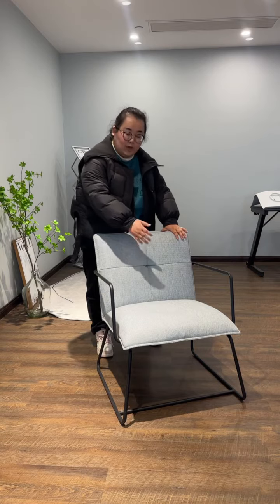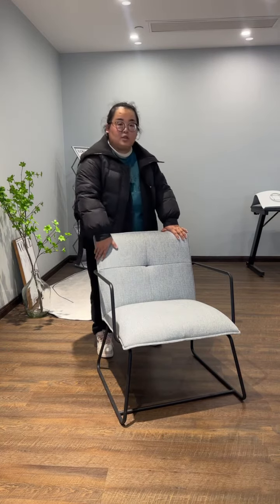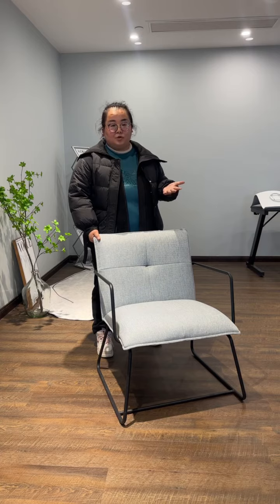Mid-Century Modern Chairs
Medieval vintage modern chair: The brown leisure reading armchair with a cushion will make your house more retro, luxurious and textured. You can match any vintage furniture with a single chair. You can also put it in the living room, office, club, balcony and bedroom.

Durable structure: The solid walnut frame of PU leather armchair has attractive appearance and durable structure, which can enhance your riding and relaxing experience. The firm structure cushion club chair filled with elastic foam makes you feel soft when sitting on it, but we think it is not healthy for the spine, so it is not too soft. Therefore, proper flexibility will maintain the correct sitting posture and protect your cervical spine.

If you are interested in our products, please come to our website. If you have any questions, please come to consult us. You are very welcome to visit us.